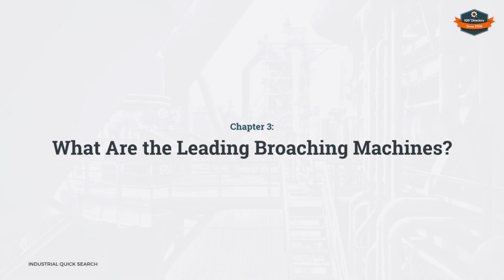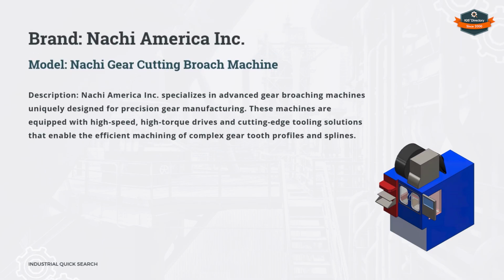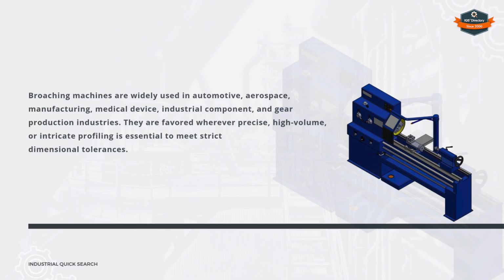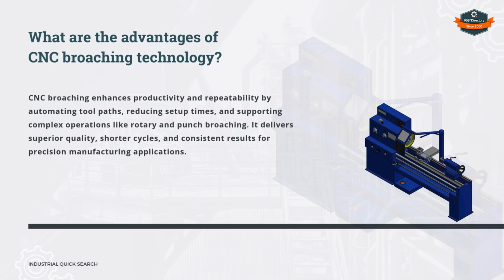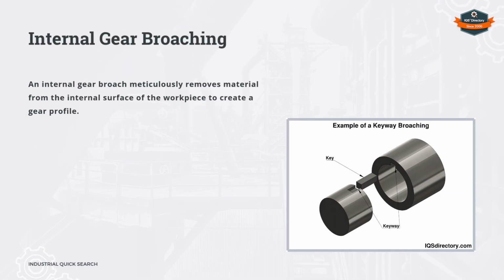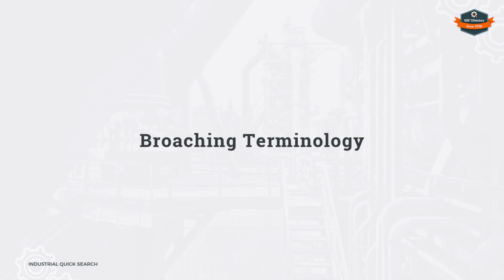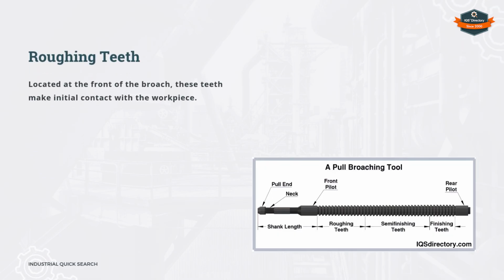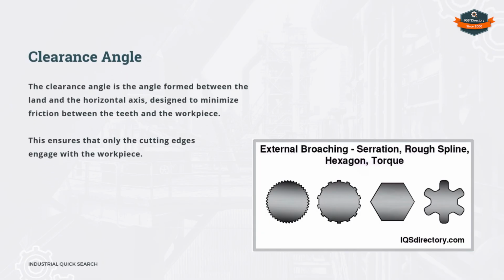Broaching: The Complete Guide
Our updated Broaching guide! In our all-new video, we discuss topics such as: what broaching is, broaching types, broaching uses, and much more…

Topics Covered:
00:00 – Introduction
00:21 – What is Broaching?
00:44 – What is the Process of Broaching?
03:28 – What Are the Leading Broaching Machines?
05:37 – Frequently Asked Questions
06:23 – What are the different types of broaching?
08:10 – What are the key terms in broaching tool design?
12:47 – What are the common uses for broaching?
14:29 – Conclusion
14:36 – IQS Directory

Key Takeaways:
- Learn about the different types, properties, and applications of broaching.

Perfect for:  professionals, teams, and businesses wanting clear insights into broaching and its applications.